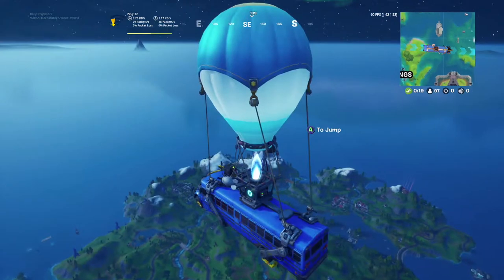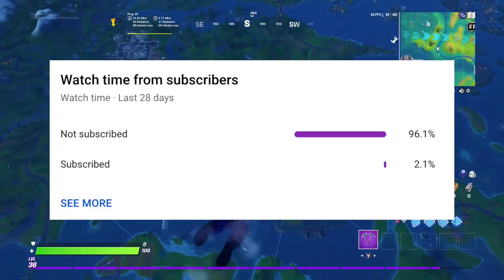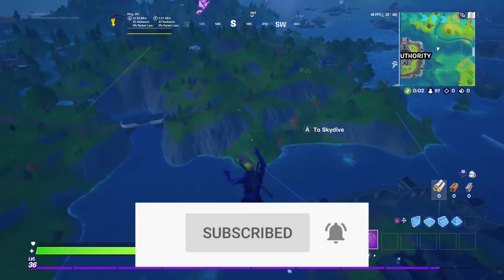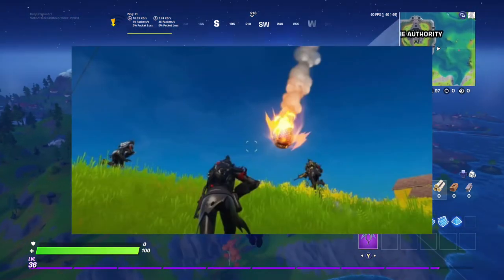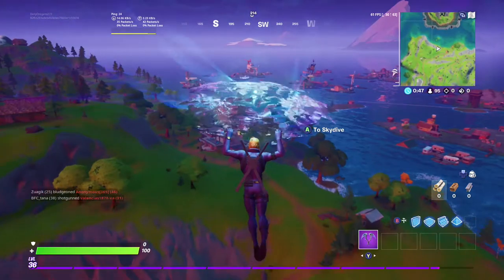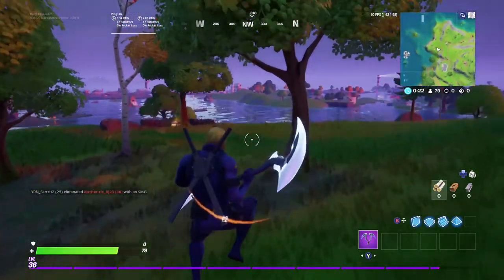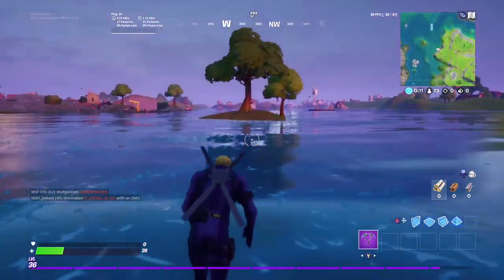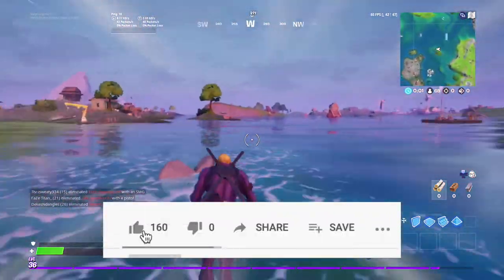*NEW* How to get ROCKET LAUNCHERS in Fortnite Chapter 2 Season 3!